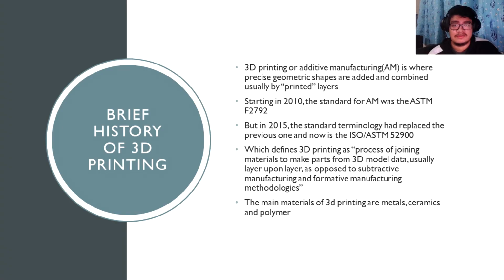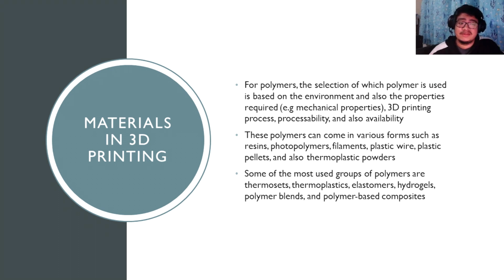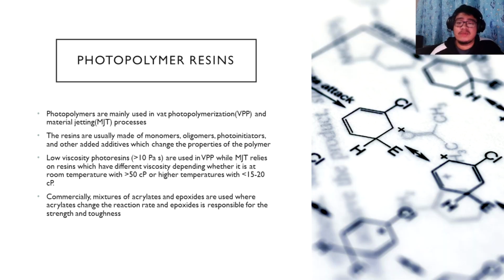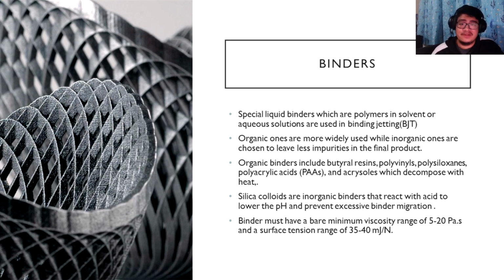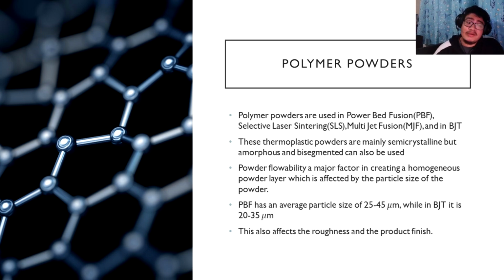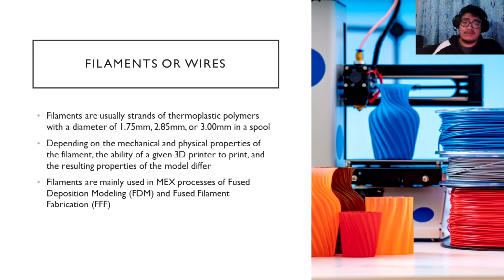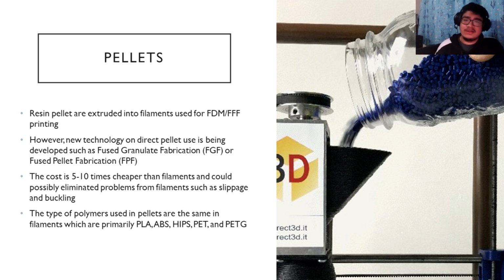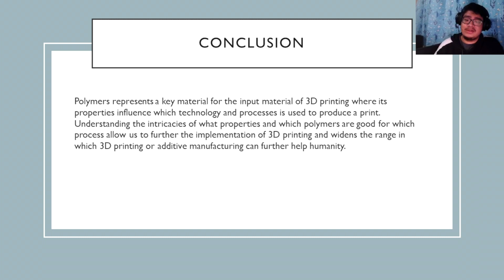Polymers in 3D printing SEMM2713-06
A20EM0065 section 6